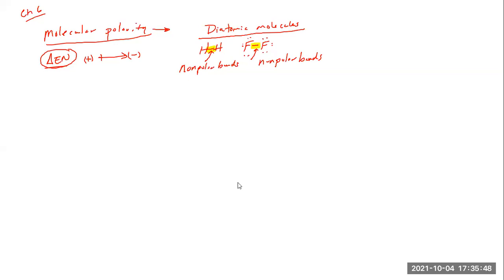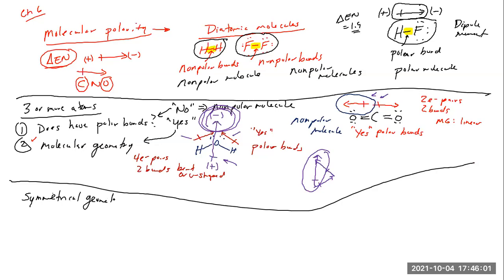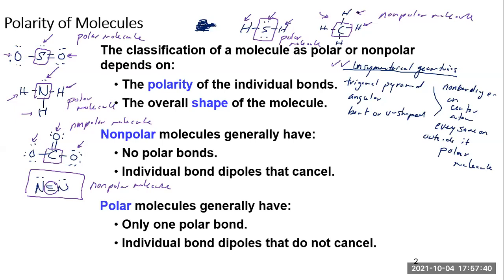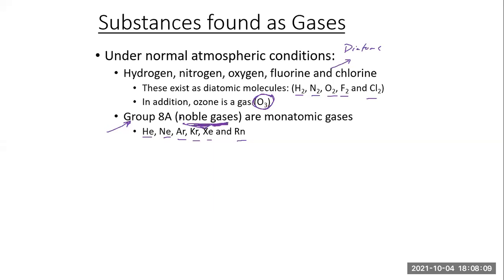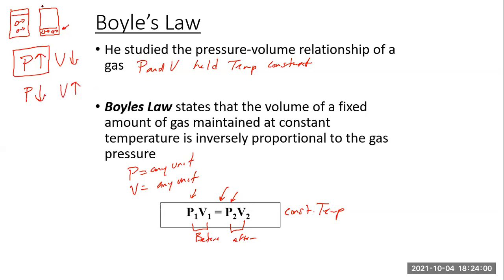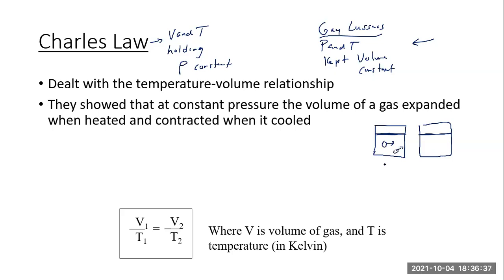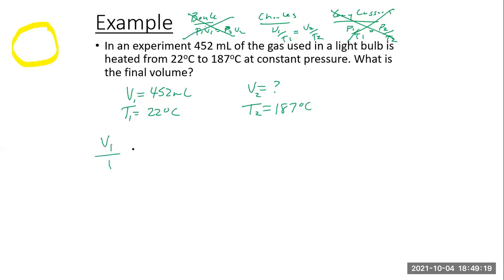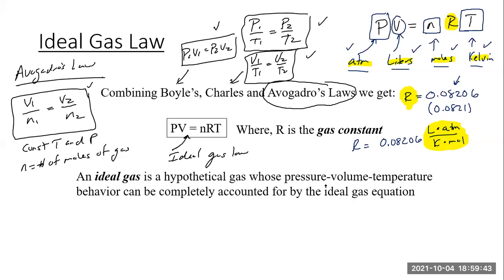Chem 110 Lecture 10/4/21 (Ch 6 and Ch 8)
We lectured on Ch 6 and 8 (molecular polarity, gases, Boyle, Charles, Avogadro's and Ideal gas law)